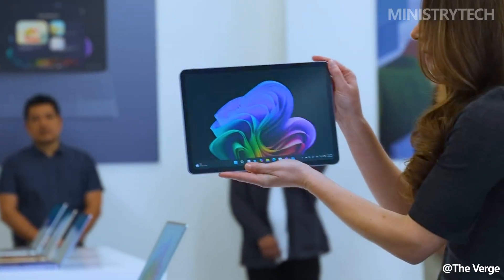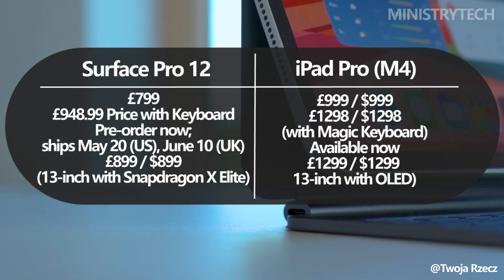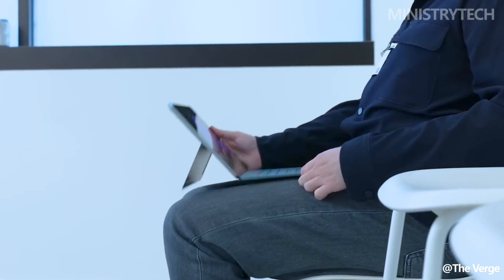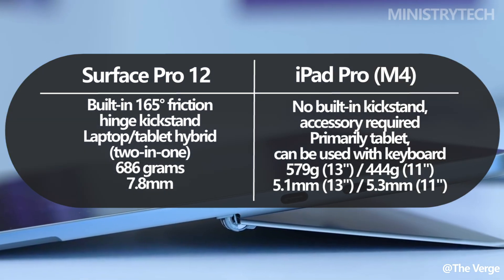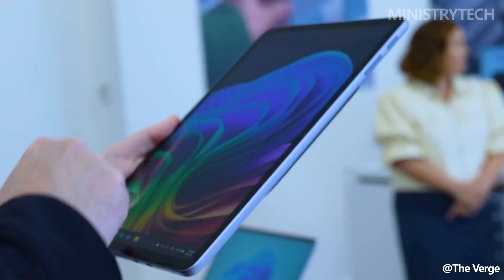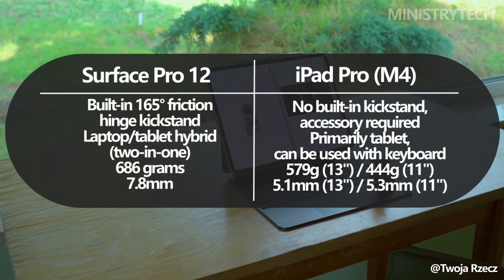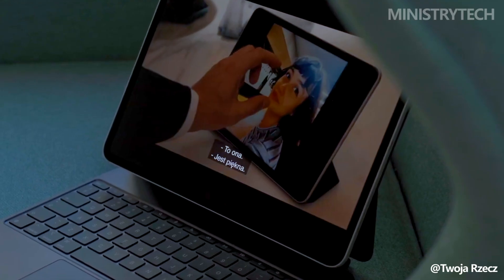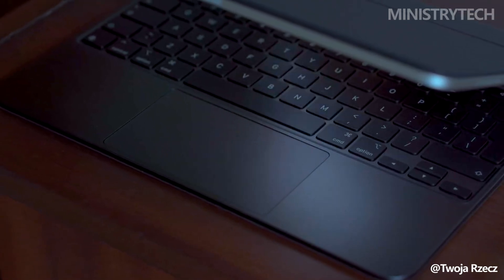Microsoft Surface Pro 12 vs iPad Pro | Which One Fits your Workflow?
Microsoft’s new 12-inch Surface Pro ($799) takes on Apple’s iPad Pro M4 ($999+) in this clash of pro-level tablets. We compare their design, performance, and creative workflows to see which delivers better value for artists and professionals.

While the Surface Pro excels with Windows flexibility and included kickstand, the iPad Pro counters with Tandem OLED and M4 power. Can Microsoft challenge Apple’s creative dominance?